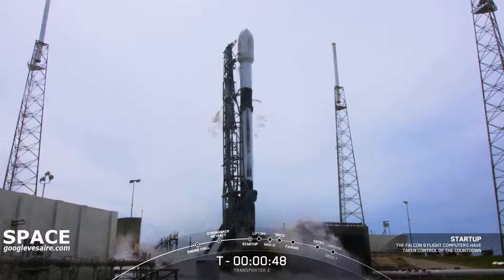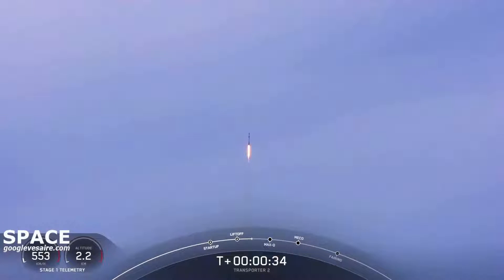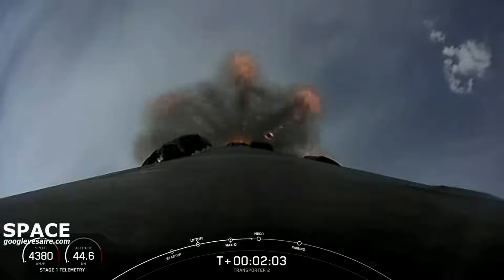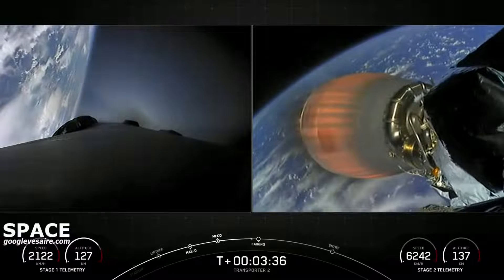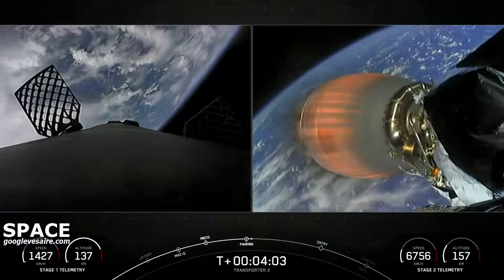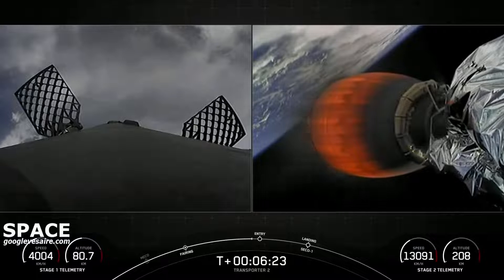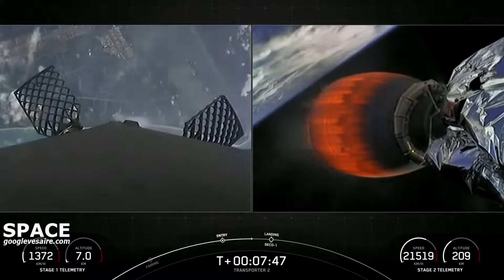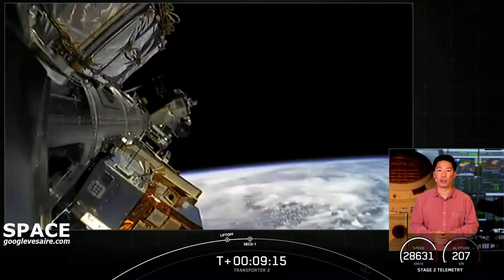SpaceX Falcon 9 Perfect Launch and Landing | Transporter 2 Mission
SpaceX is targeting Wednesday, June 30 for launch of Transporter-2, SpaceX’s second dedicated SmallSat Rideshare Program mission, from Space Launch Complex 40 (SLC-40) at Cape Canaveral Space Force Station in Florida. The 58-minute launch window opens at 2:56 p.m. EDT, or 18:56 UTC.

Falcon 9’s first stage booster previously supported launch of GPS III Space Vehicle 03, Turksat 5A, and five Starlink missions. Following stage separation, SpaceX will land Falcon 9’s first stage on Landing Zone 1 (LZ-1) at Cape Canaveral Space Force Station. One half of Falcon 9’s fairing previously supported Transporter-1 and a Starlink mission, and the other previously flew on SAOCOM 1B and a Starlink mission.

On board this launch are 85 commercial and government spacecraft (including CubeSats, microsats, and orbital transfer vehicles) and 3 Starlink satellites. While there are fewer spacecraft on board compared to Transporter-1, this mission is actually launching more mass to orbit for SpaceX’s customers.

Everything  About  Space "Mysterious space"